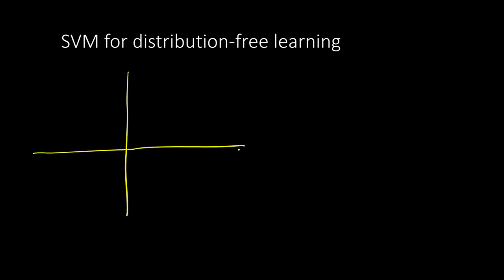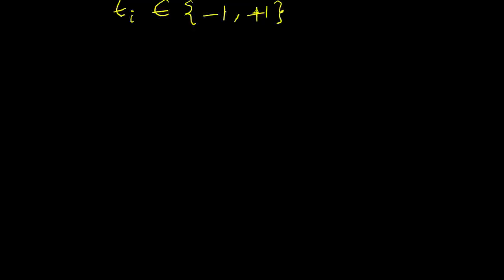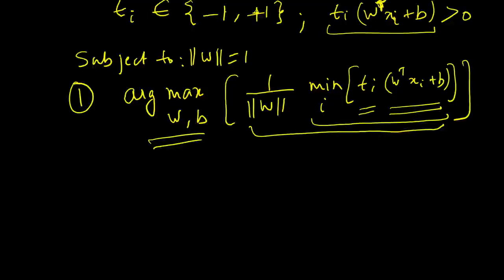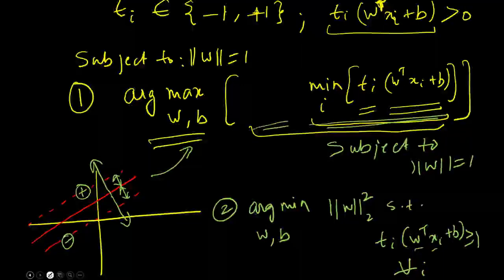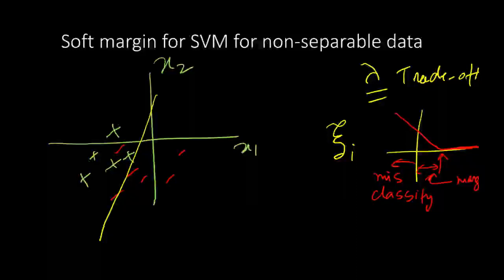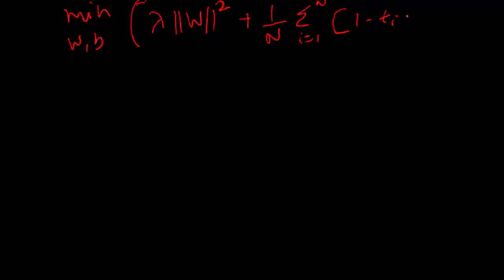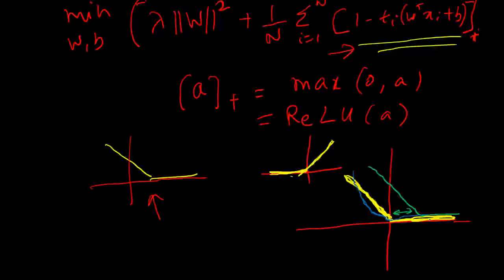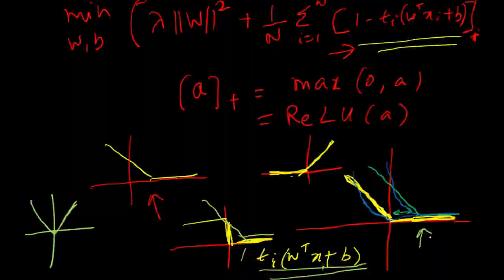EE769 4 6 Linear classification - SVM